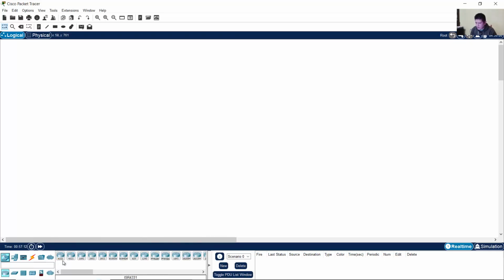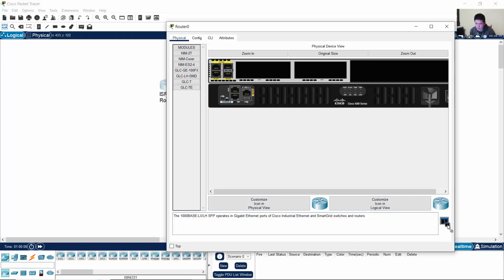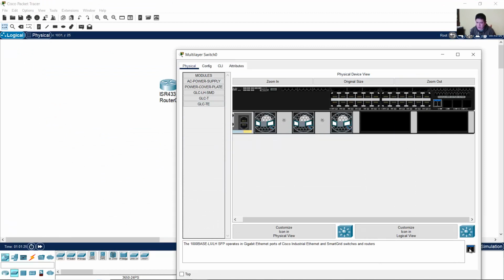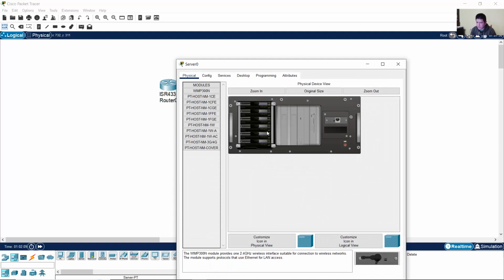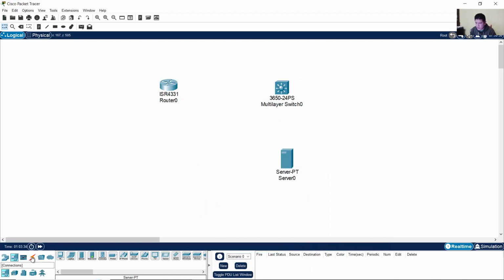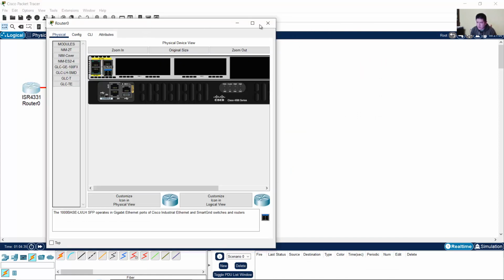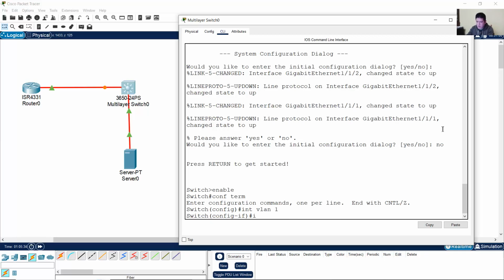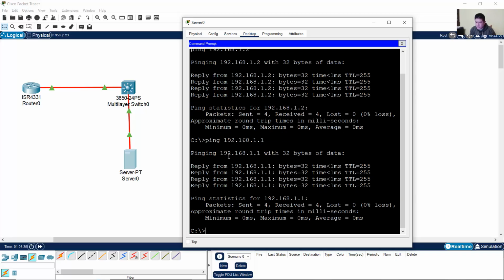Fiber Optics Modules in Packet Tracer - Router, Switch and Server